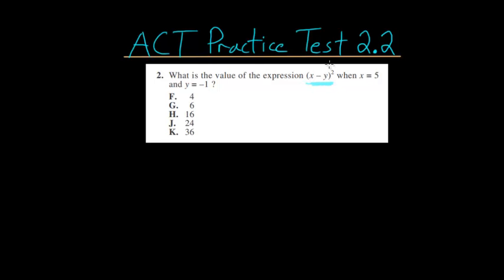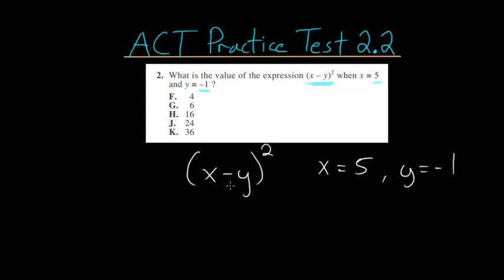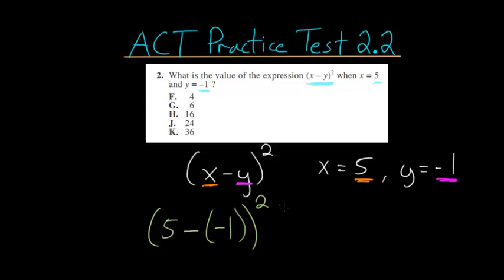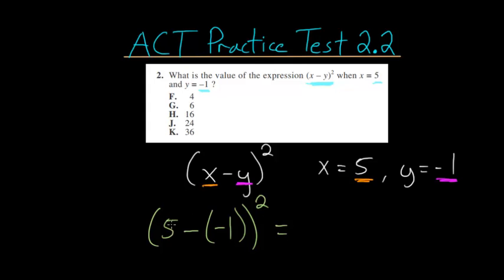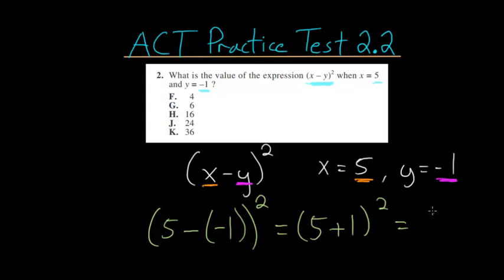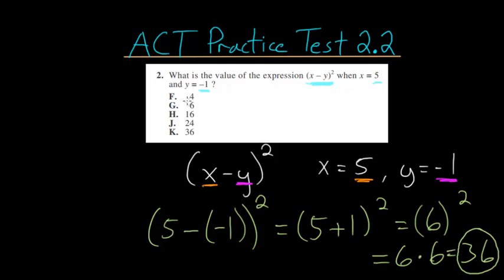ACT Math Practice Test 2.2: Simplifying Expressions 2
This video focuses on the second problem from the second ACT practice test. This problem gives an expression involving the variables x and y while also giving the values of x and y that are to be substituted into the expression. Once the values for x and y have been substituted, the expression needs to be simplified.